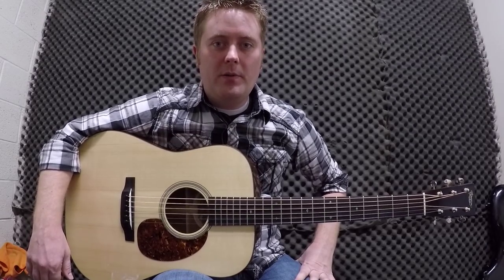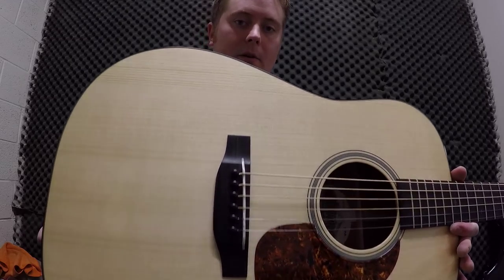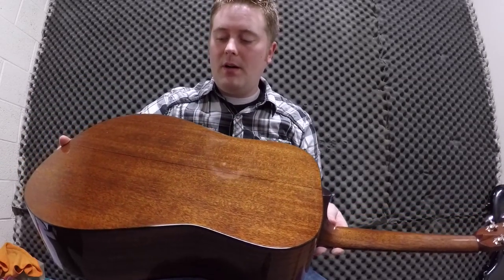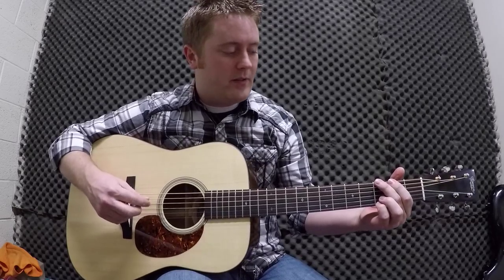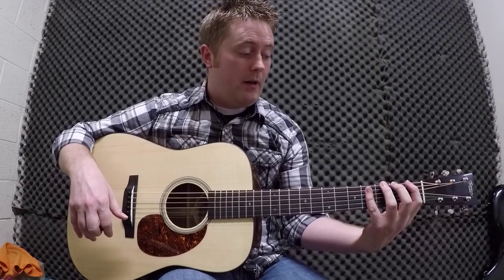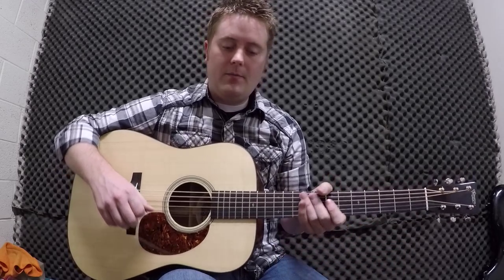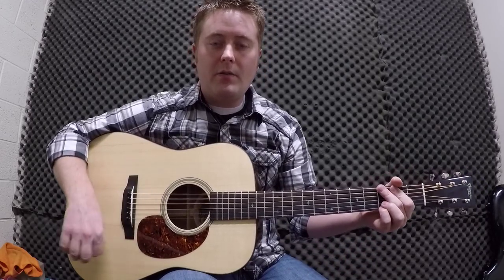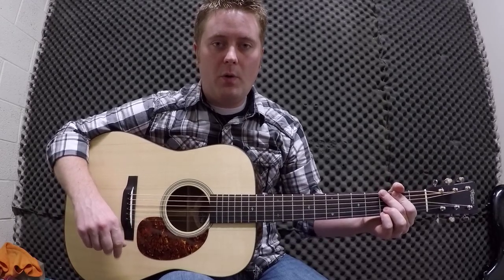Preston Thompson Guitars Promo - Jake Workman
Demo of the Preston Thompson DMA-Custom.